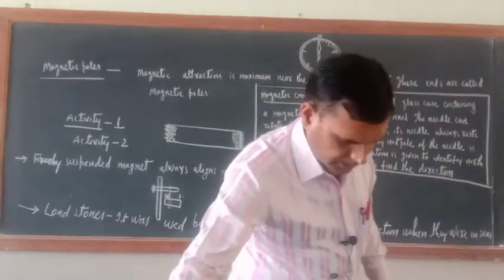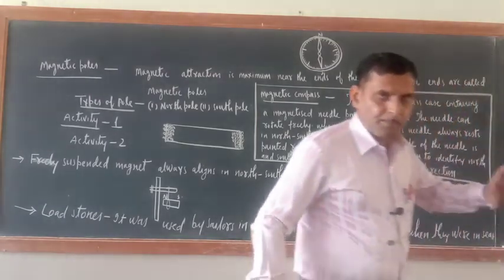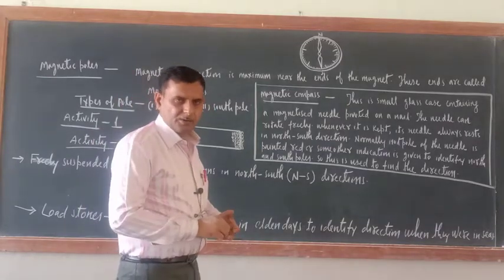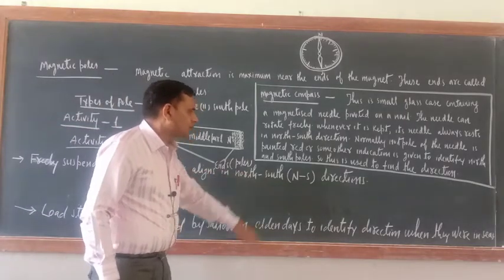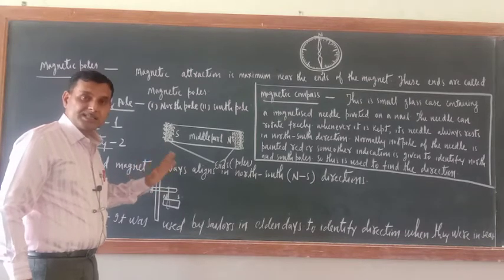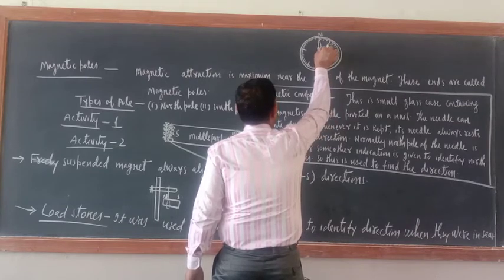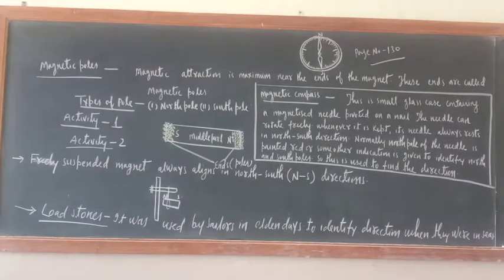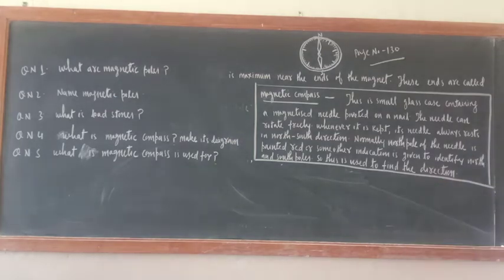6 th Science. Chapt-13. Fun with magnets. Dec-17 ( extra).